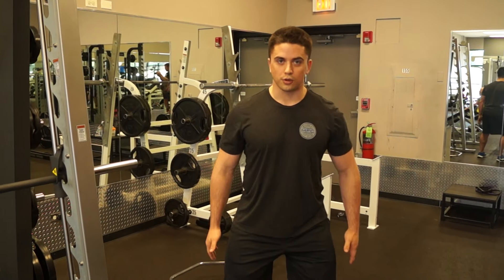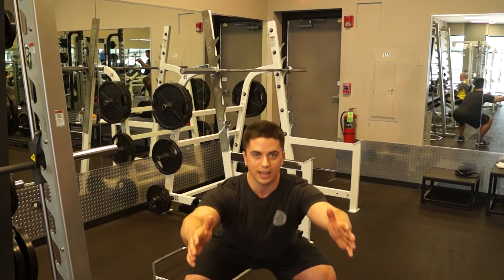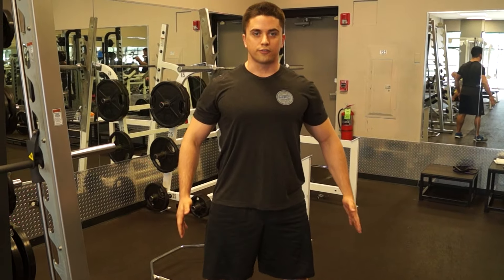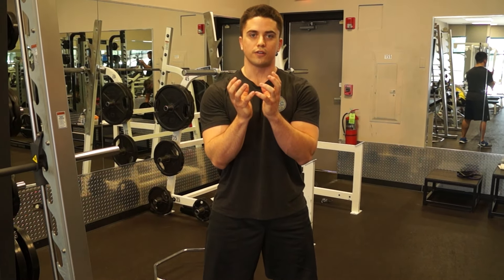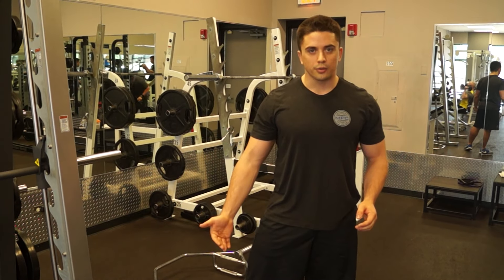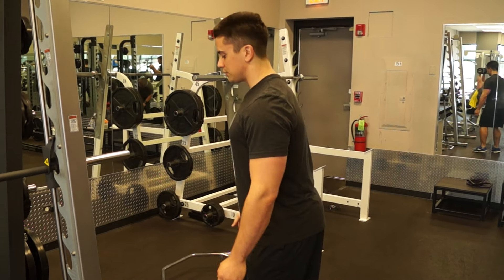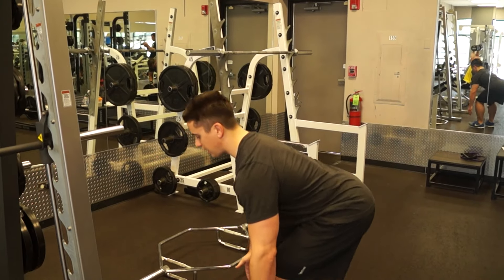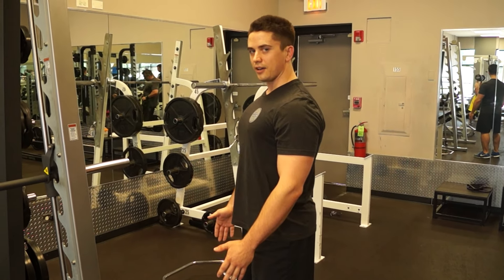Squats and Deadlifts Beginner to Advanced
Midwest Fit Club - Shane Herman - Whether you're a beginner or advanced lifter, consider squatting and deadlifting.